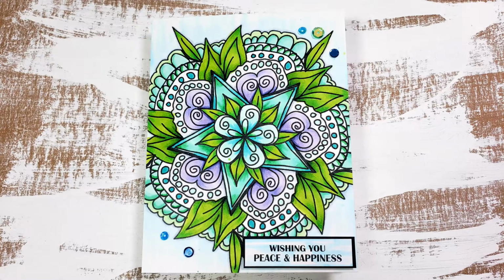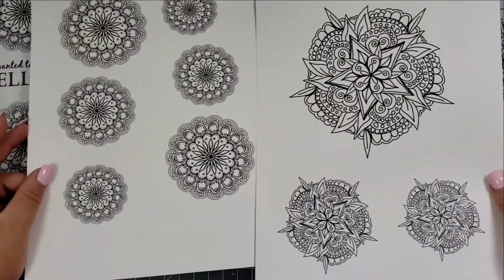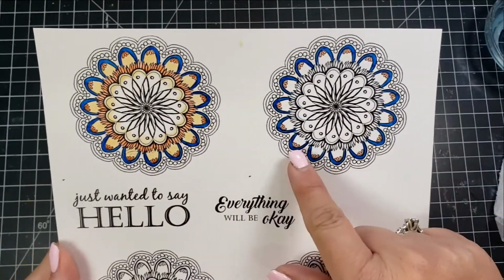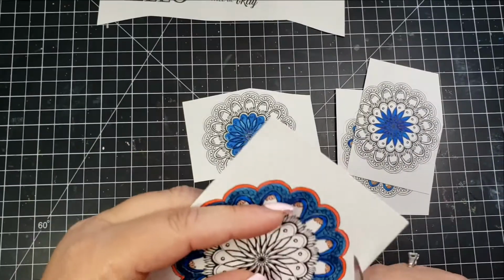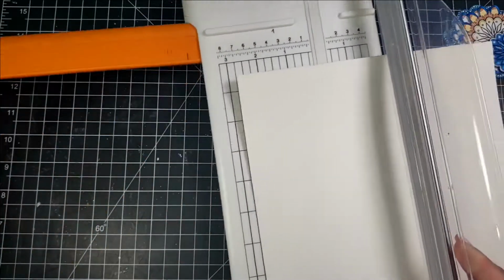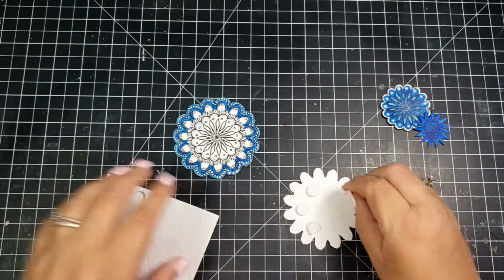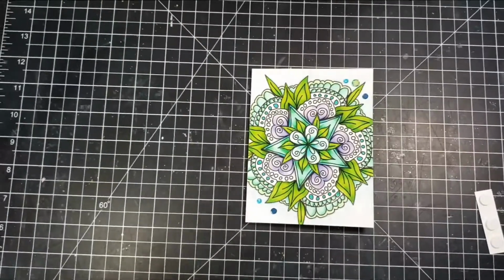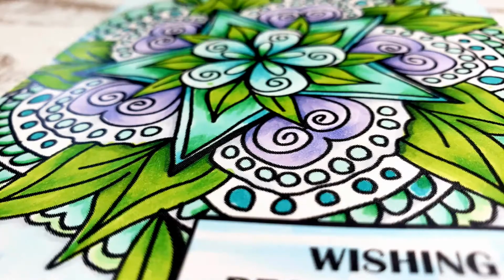Creating Layers with Digital Stamps | Mandala Love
Hi there!  It's Jen and today I'm going to share two cards using the beautiful digital stamp set, Mandala Love.

Connect with Joy Clair Designs on Social Media!

This project was created by Creative Team Member.